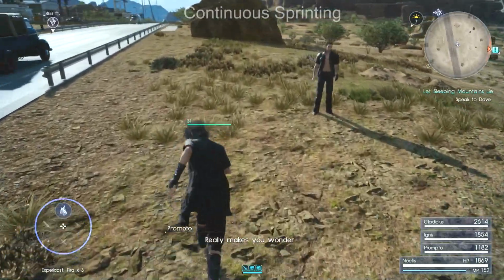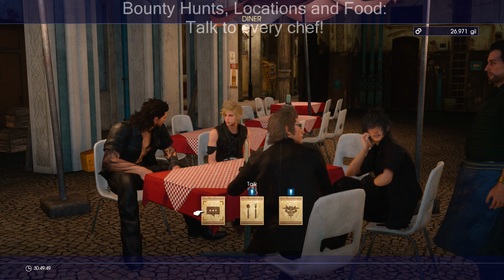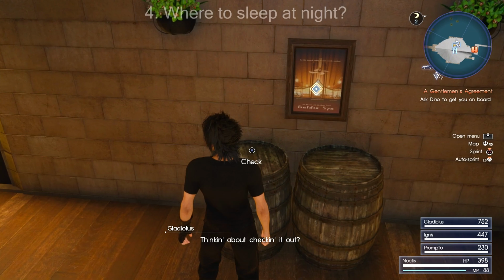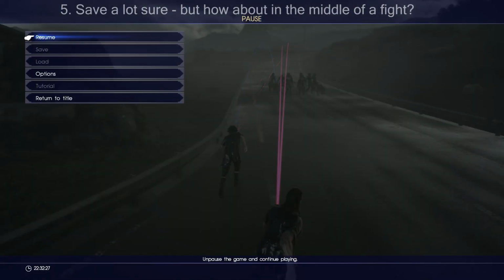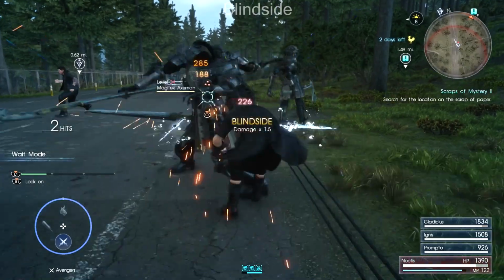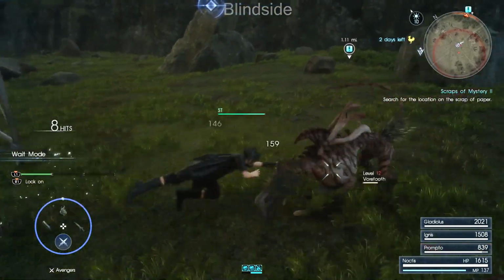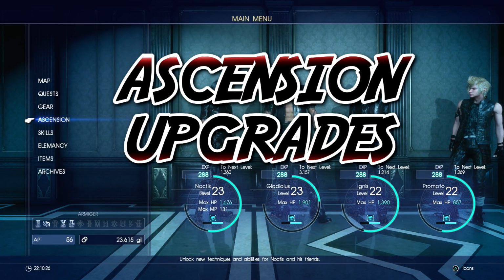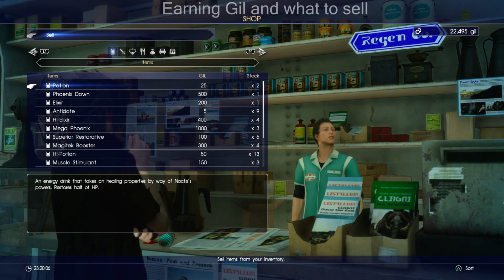Final Fantasy 15 - Top Beginner Tips!!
Here are 14 tips and tricks for beginners, if you are new to the game then this guide should help you. The game can be a little daunting and scary at first but its ok, after watching this you will become a master very quickly.
If you have played the game for a while you may also find this useful.
So join me as we walk through Final Fantasy 15 - Top Beginner Tips, also for noobs ;-)

Menwhostareatgames is trying to grow and we need your support :)

Final Fantasy XV - Top Beginner Tips
This game is also available on XBox One, maybe PC in the future!